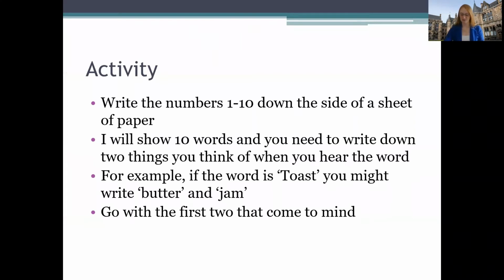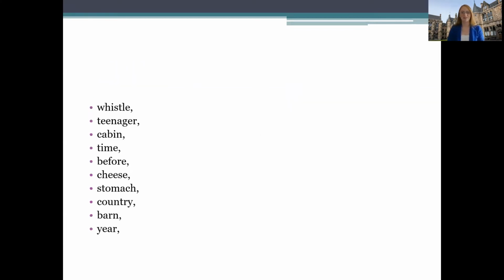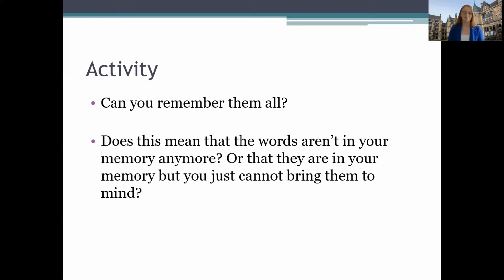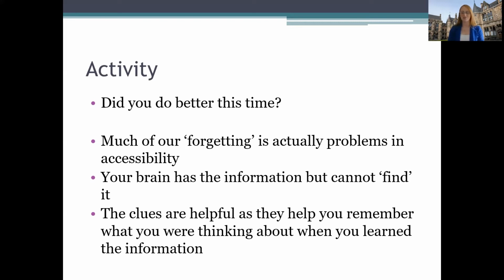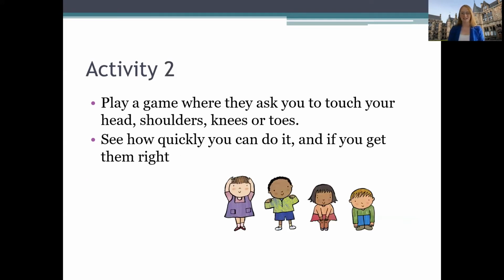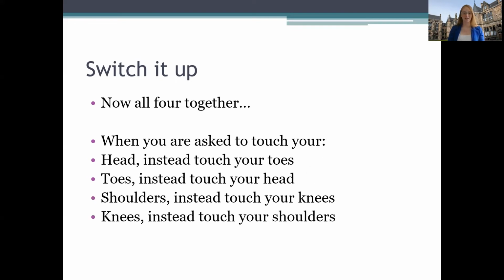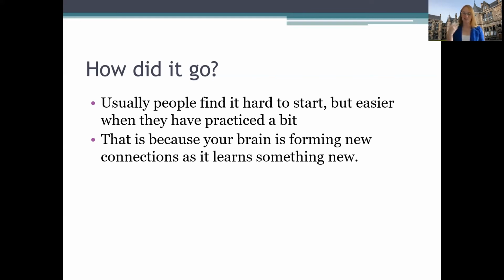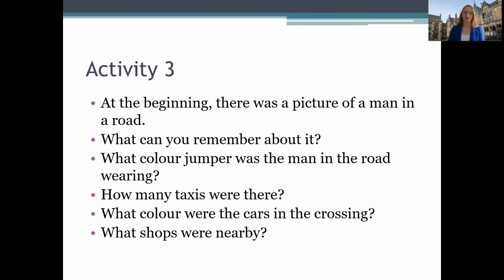(1/2) Travel into the Mind | Dr Yvonne Skipper, University of Glasgow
Travel into the Mind

As part of Science on the Sofa, Dr Yvonne Skipper discusses the science behind how your memory works.

Video 1: Dr Skipper introduces activities and games to see how your brain works. You will need a pen and paper for this one.

Video 2: What does the research tell us about learning? Find out more below.

If you want to learn more about different parts of your brain you can try making your own brain hat -

The content is aimed at children aged 8-11.

Share your thoughts with us @GlasgowSciFest using ScienceOnTheSofa.